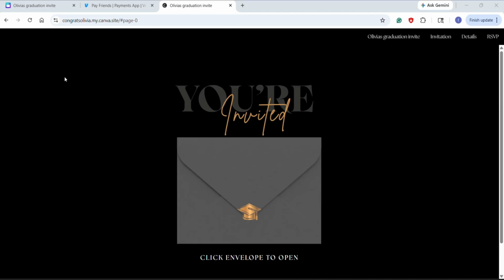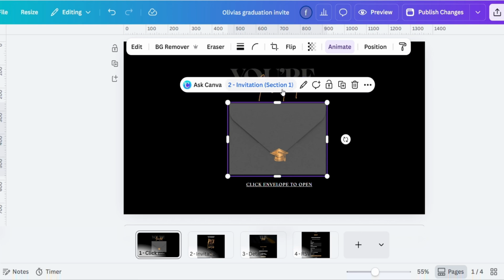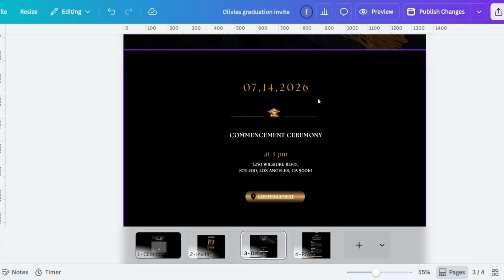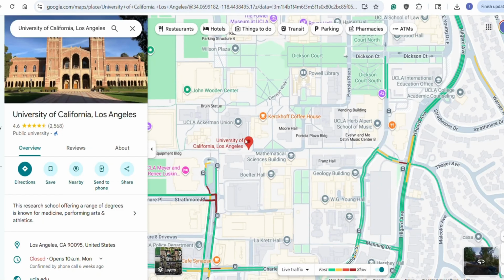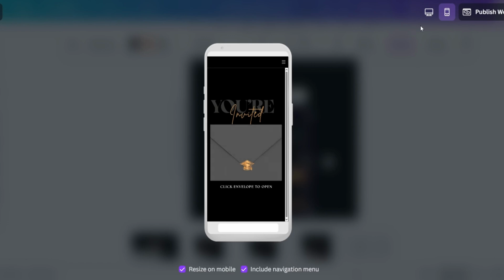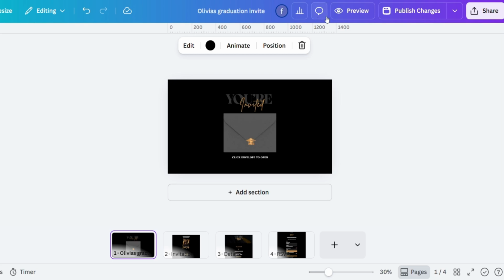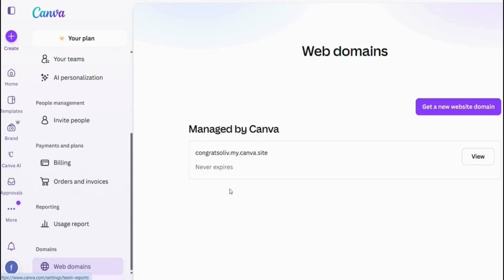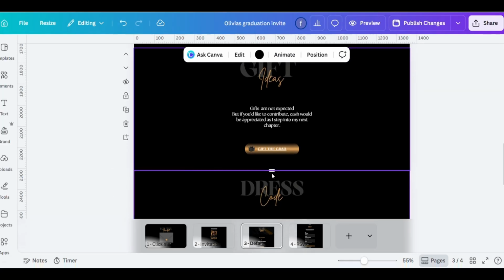How to Build a Graduation Web Invitation in Canva & Collect RSVP - Step by Step Canva Tutorial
Learn how to edit and customize your Graduation Website Invitation step by step using Canva.

In this tutorial, I’ll show you how the website template works, how to edit text and photos, update page links, and publish your graduation website to share with your guests.

 Perfect for beginners — no design experience needed!

 chapters
0:00  Intro
0:21 website navigation
1:05 Editing page links
1:44 Grouping
2:04 Preview as you go
2:20 Lock elements
3:04 Adding photo
3:30 Adding text
3:53 Adding/ Editing links
4:14 Customizing the RSVP Form
5:26 How to publish your design and get a shareable link.
7:26 How to change the domain name
7:58 Test RSVP Response
7:38 Editing Website Section

If you have any questions, feel free to message me anytime through Etsy.

Congratulations on your graduation!